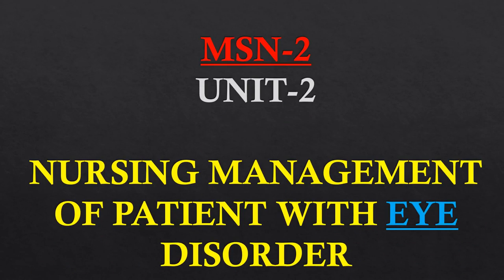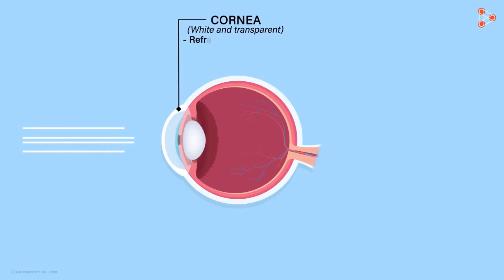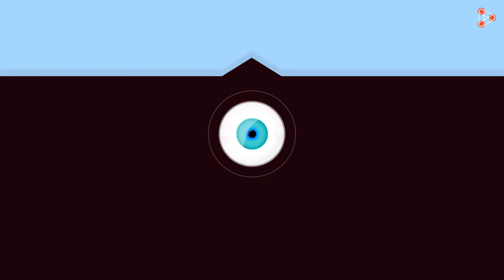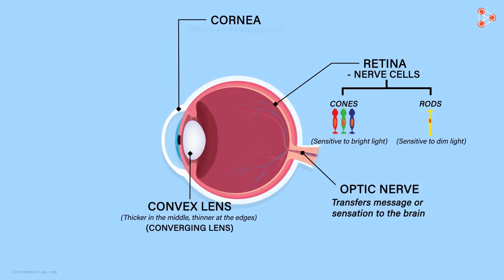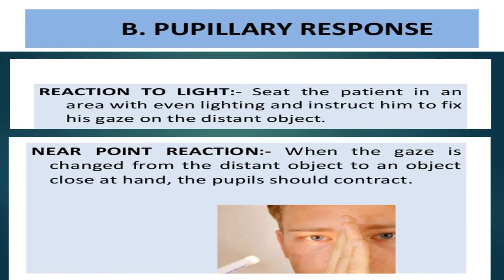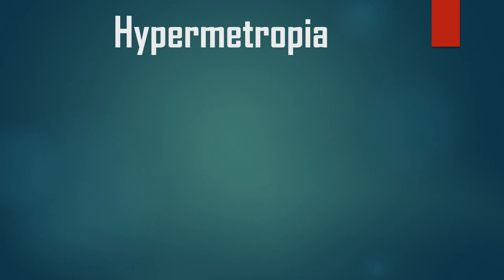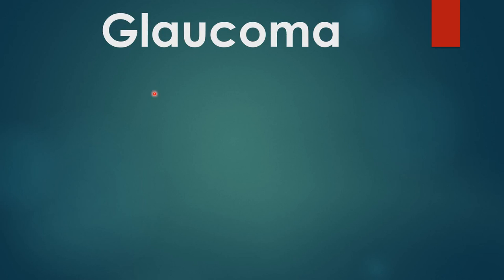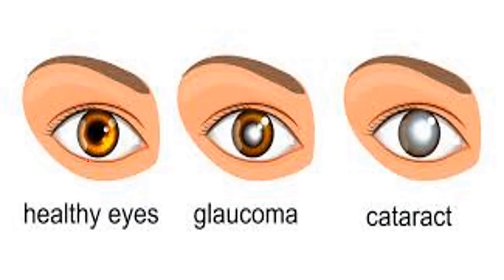Eye disorders! AIIMS nursing free class for BSC nursing 3 year MSN 2 -Unit 2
MEDICAL SURGICAL NURSING II
3RD YEAR class
UNIT II=Nursing management of patient with disorder of EYE